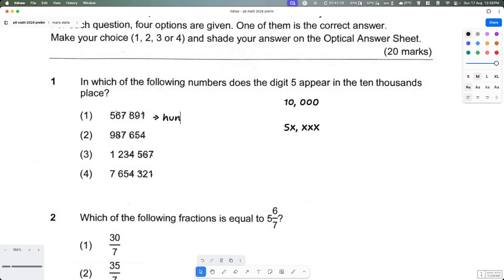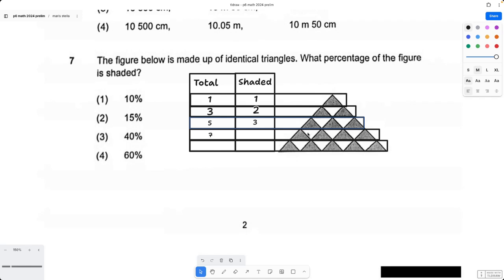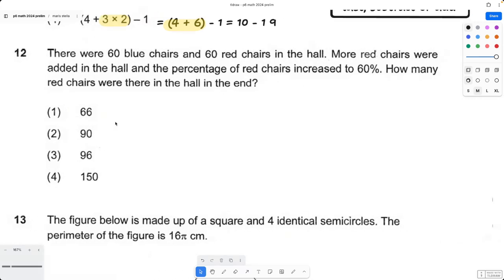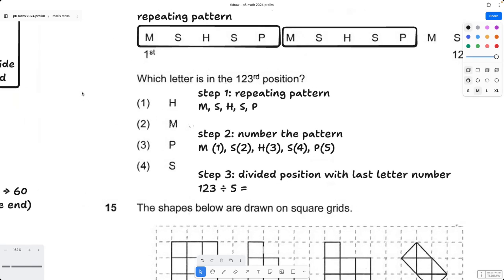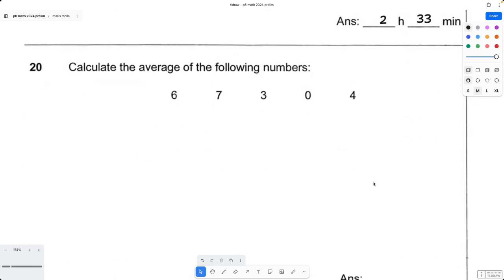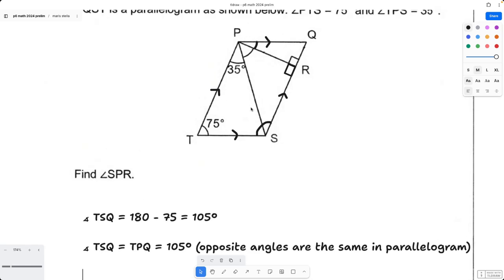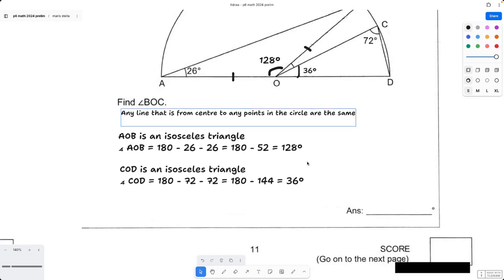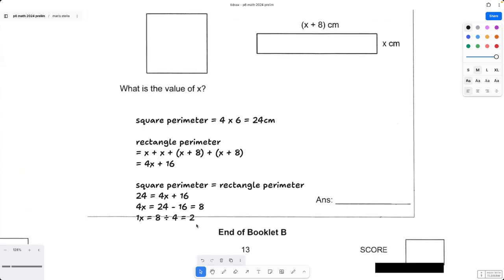Primary 6 Math Prelim Exam Paper 1 2024 Maris Stella High School (Primary)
📚 Question Timestamps
0:00 Question 1
1:23 Question 2
2:12 Question 3
4:21 Question 4
5:13 Question 5
6:03 Question 6
8:09 Question 7
11:01 Question 8
12:15 Questions 9–10
16:38 Question 11
18:51 Question 12
22:41 Question 13
25:58 Question 14
28:58 Question 15
32:18 Question 16
33:54 Question 17
34:59 Question 18
35:45 Question 19
36:49 Question 20
37:42 Question 21
40:54 Question 22
42:10 Question 23
44:13 Question 24
48:06 Question 25
52:02 Question 26
55:36 Question 27
58:01 Question 28
1:00:24 Question 29
1:02:41 Question 30